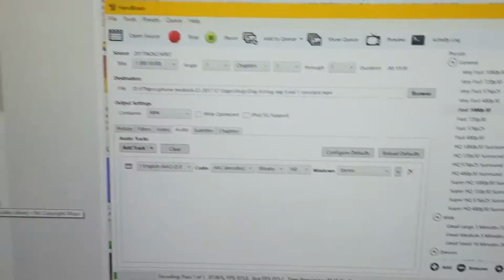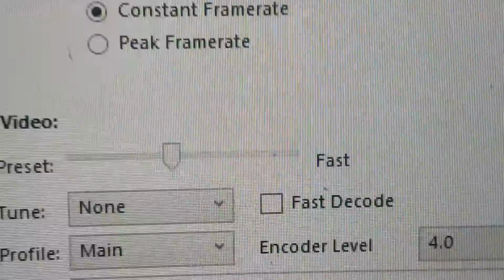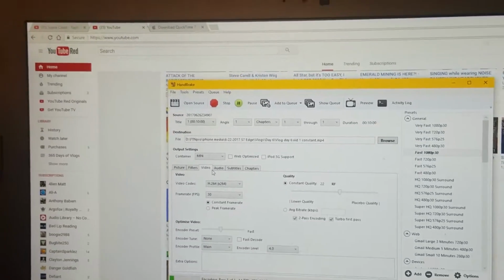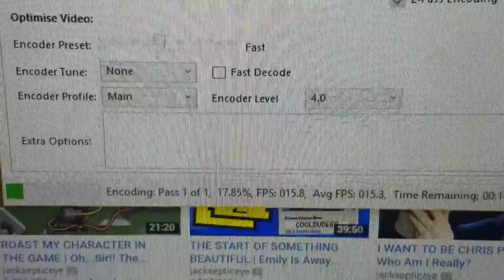Vlog day 7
There's a reason to our everyday, if you look, you'll find yours.

Like FTN productions on Facebook - Facebook.com/theftnproductions